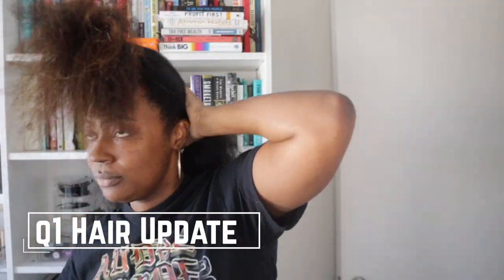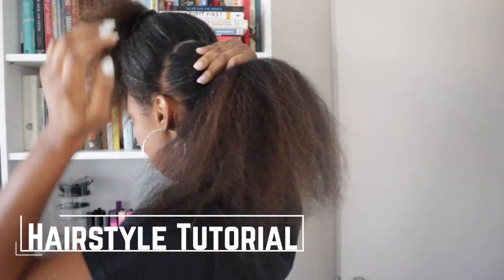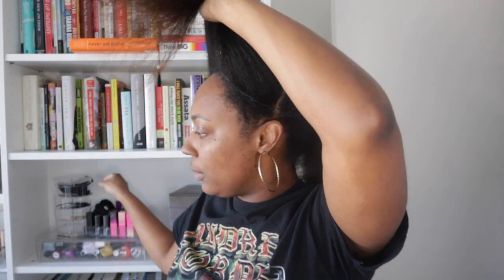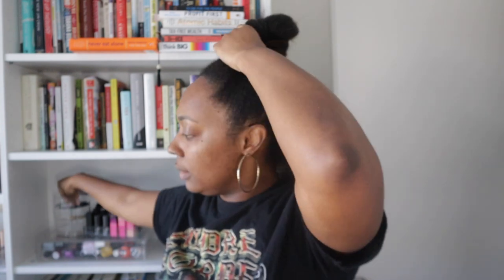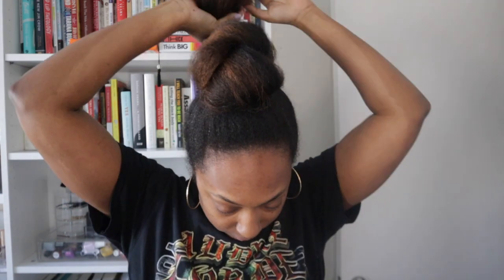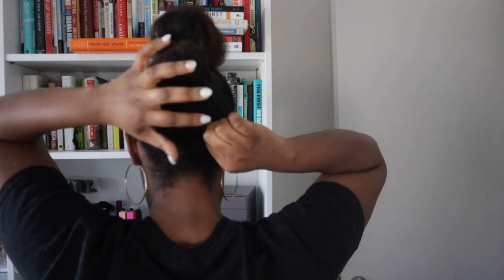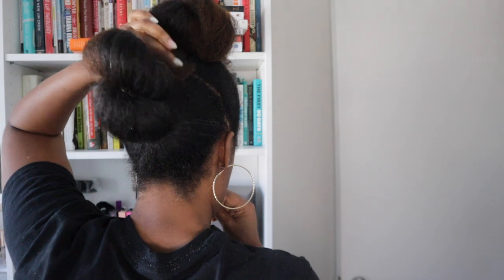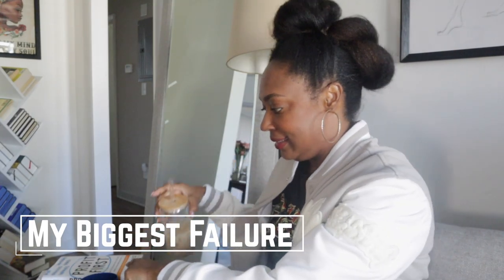hair reset, hairstyle, winter empties, biggest failure & wins, 💵 talk & Spring vibe // LIFE LATELY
I hope you enjoyed this rundown of winter empties and my reset for Spring.

 Timestamps